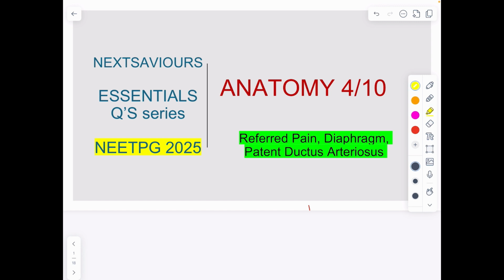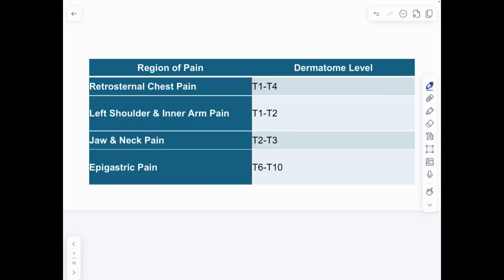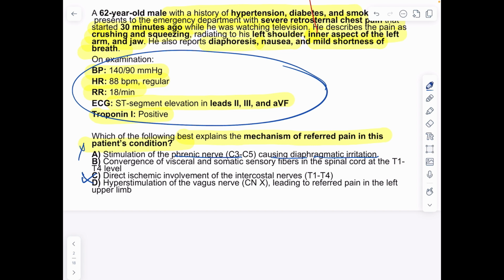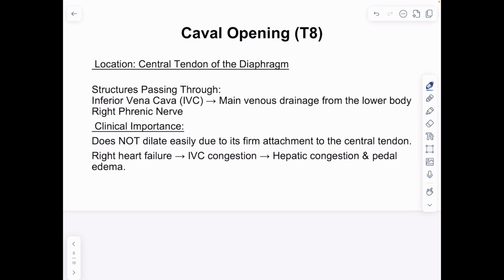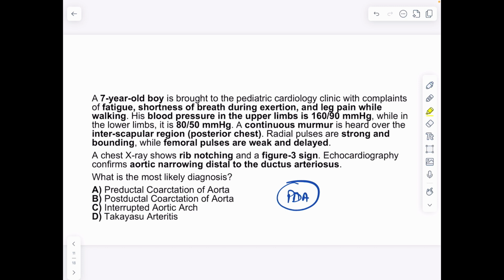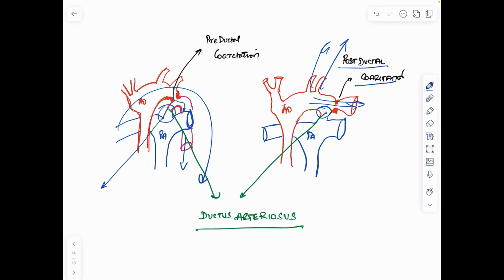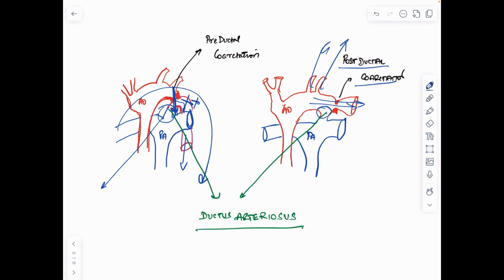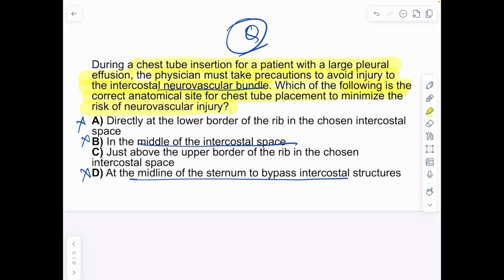Anatomy Part 4 out of 10 Essential Questions Series for NEET PG 2025 (Daily Discussion)